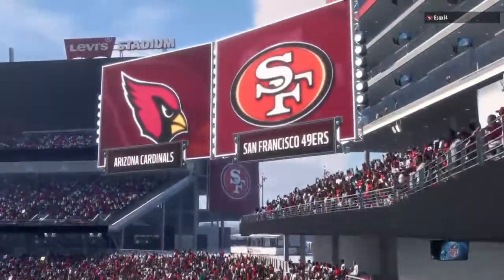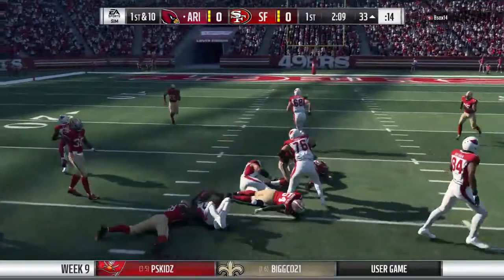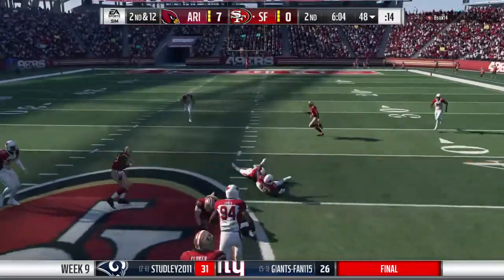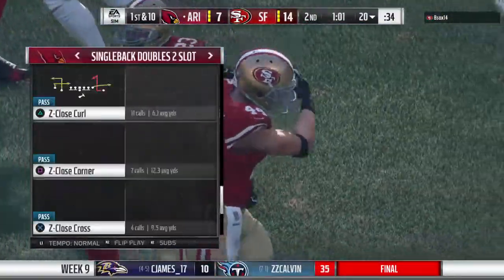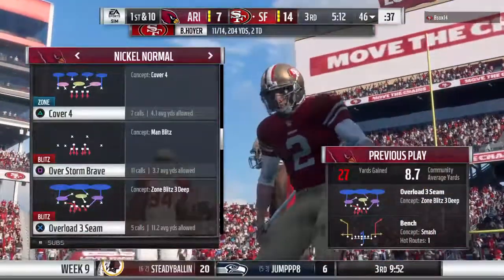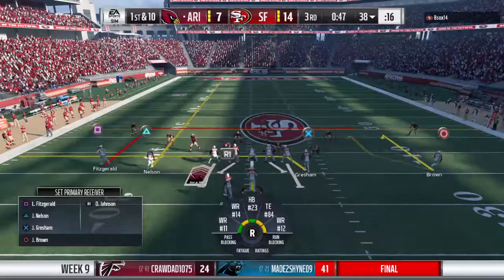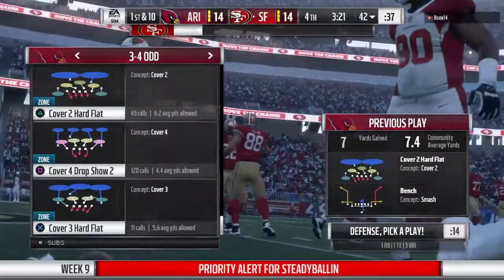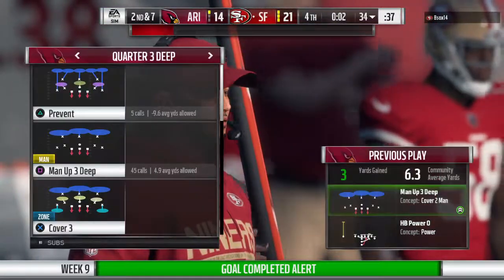Schnides's Live PS4 Broadcast